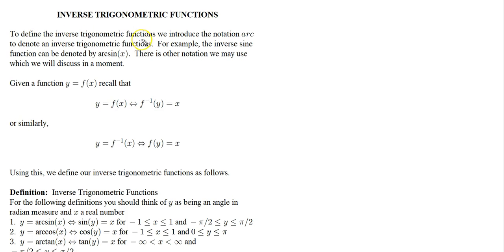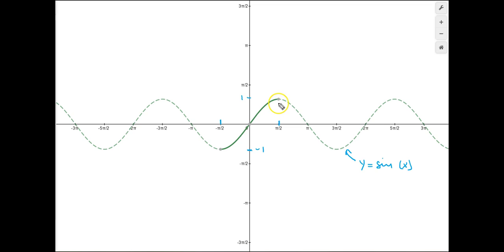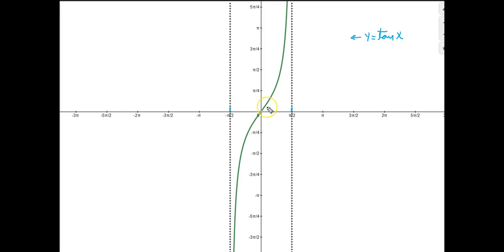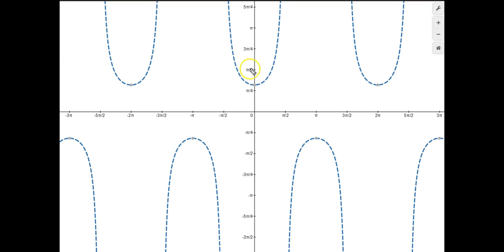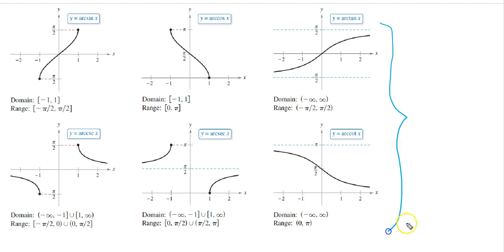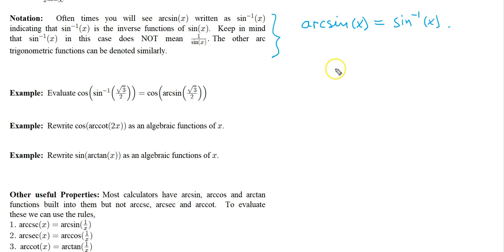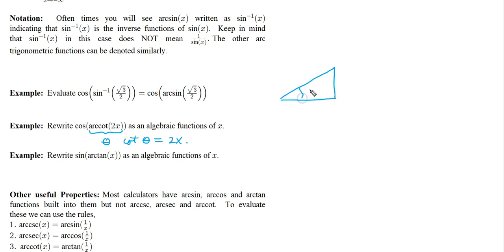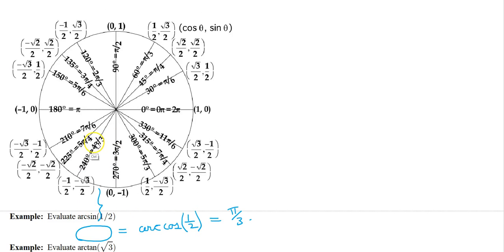Calculus 2 Inverse Trig Functions